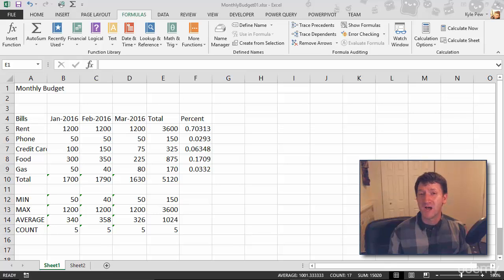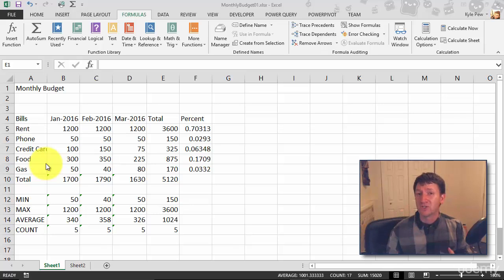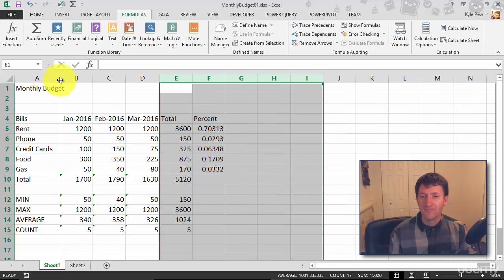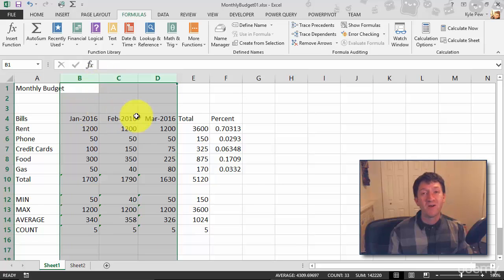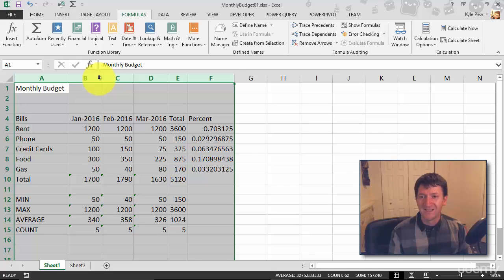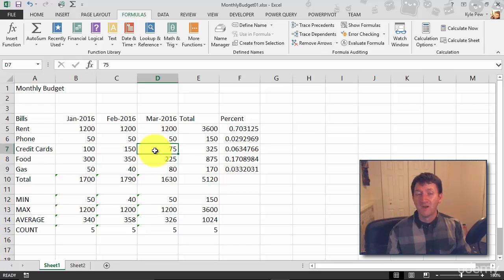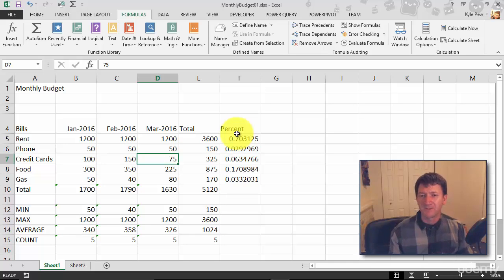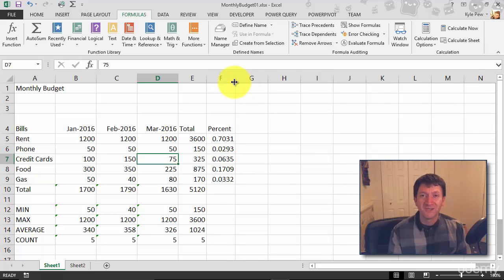026 changing the width and height of cells